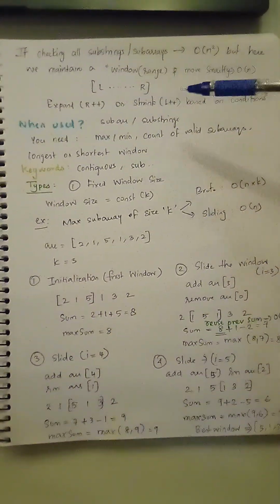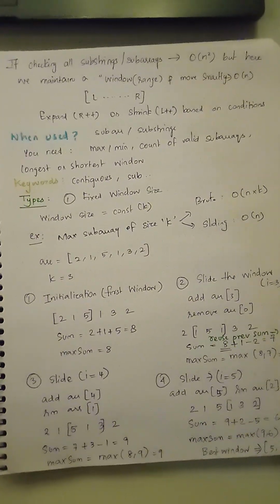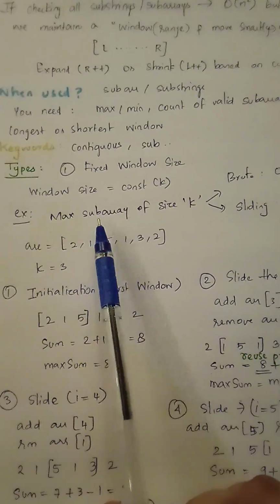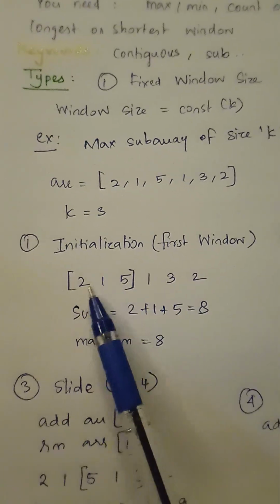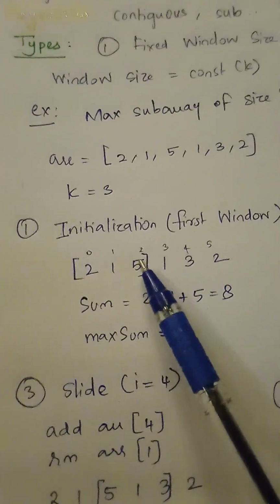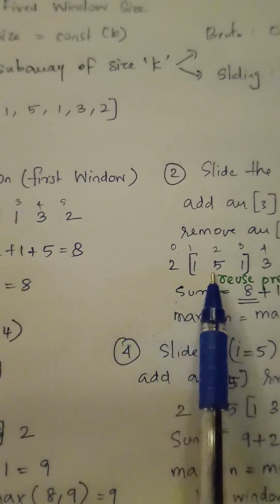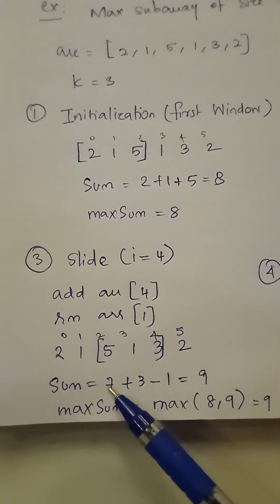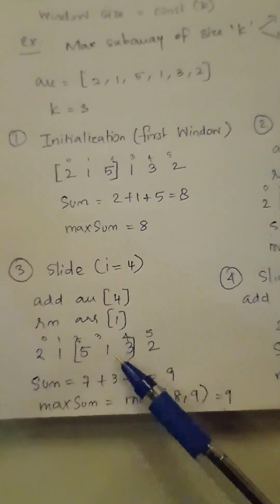Sliding window pattern ❤️‍🔥 | explained under 10 mins | java sundaresan series | dsa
Master the Sliding Window Pattern in just 10 minutes — even if you're a complete beginner! 🚀

In this video, I break down the concept in the simplest way possible so you can truly understand it instead of spending hours memorizing it. If you're preparing for coding interviews or improving your DSA skills, this technique is a must-know.

💡 What you’ll learn:

What is the Sliding Window Technique
How it helps optimize brute-force solutions

⏳ Spend 10 minutes now and save 10+ hours of confusion later!

🎯 Perfect for:

Beginners in Data Structures & Algorithms
Students preparing for placements
Anyone struggling with array/string problems